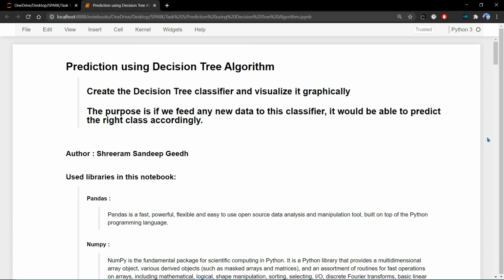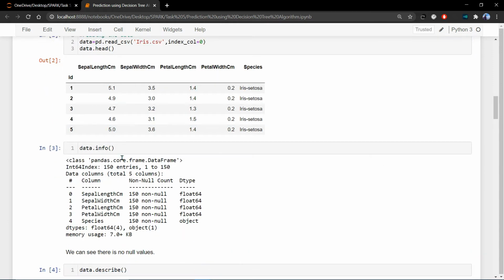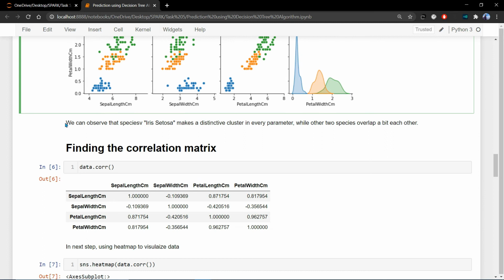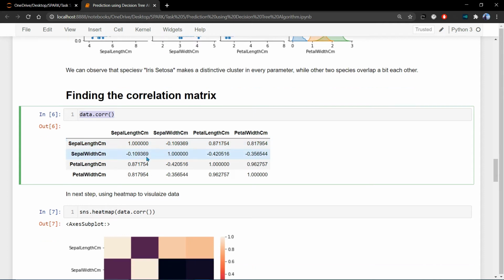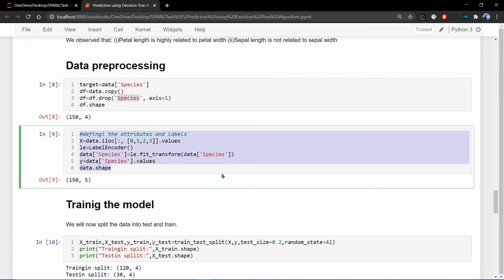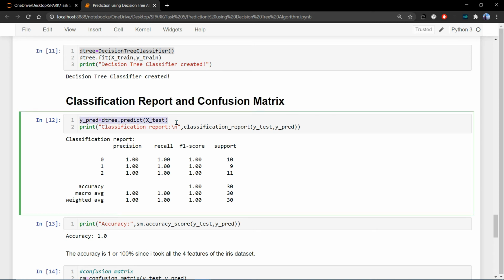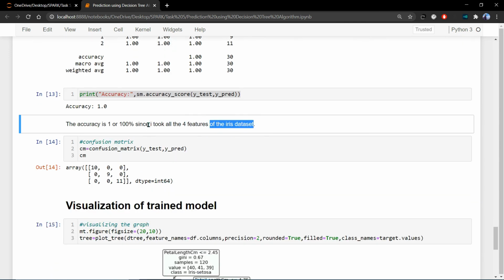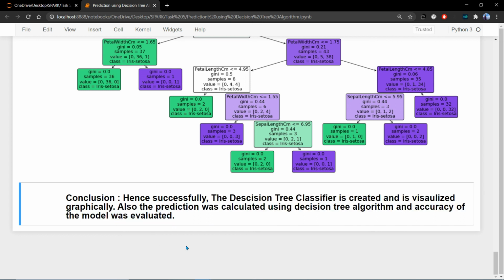Task 6 - Prediction using Decision Tree Algorithm (Level - Intermediate)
Create the Decision Tree classifier and visualize it graphically.
I will be doing this with the help of seaborn, plotnine, and folium libraries in python.

What are we supposed to do with the given dataset?
The purpose is if we feed any new data to this classifier, it would be able to predict the right class accordingly.